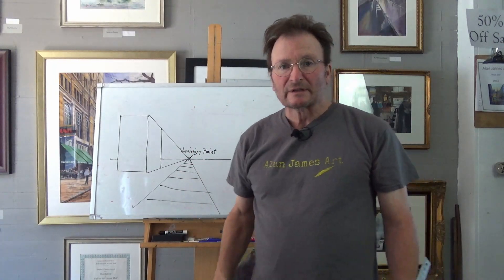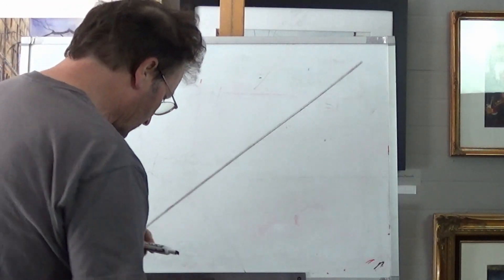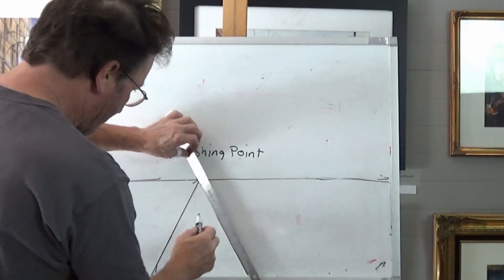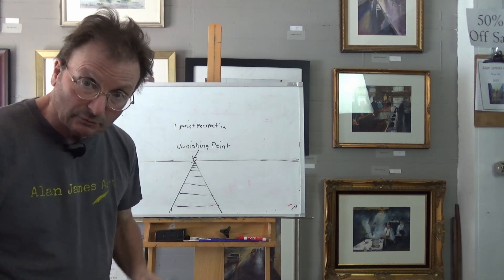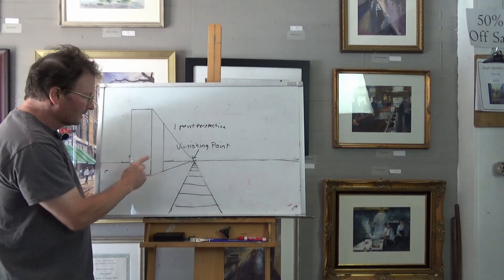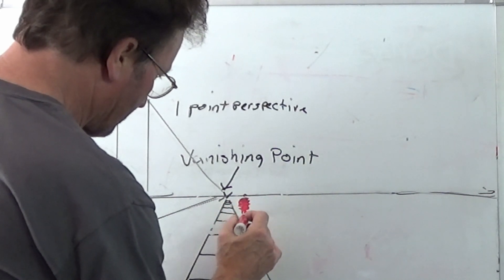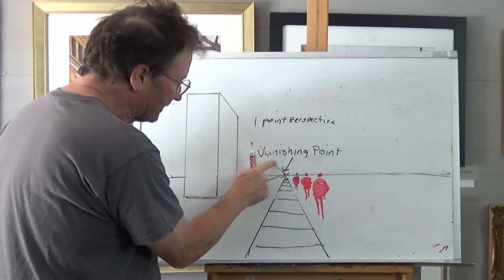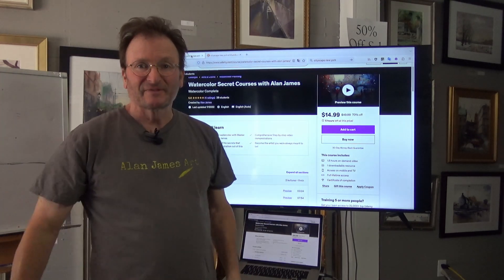1 Point Perspective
Here's an easy to understand tutorial on one point perspective.